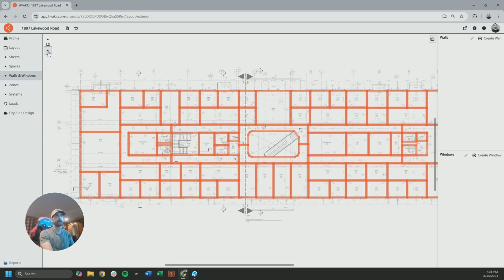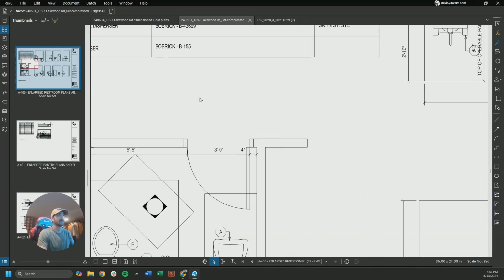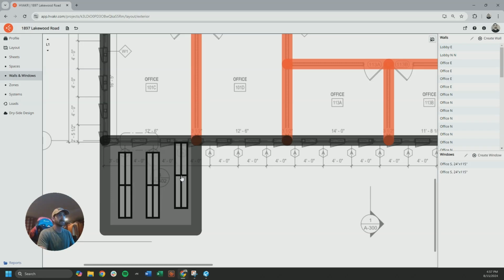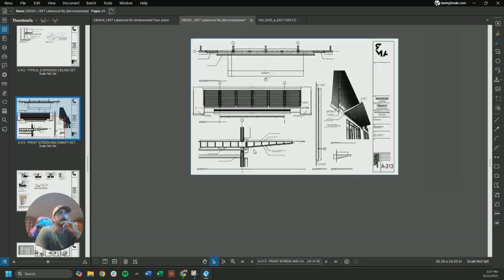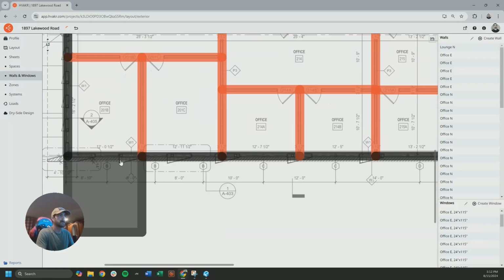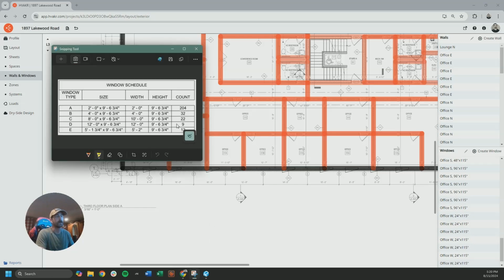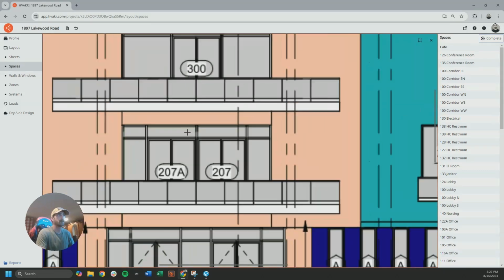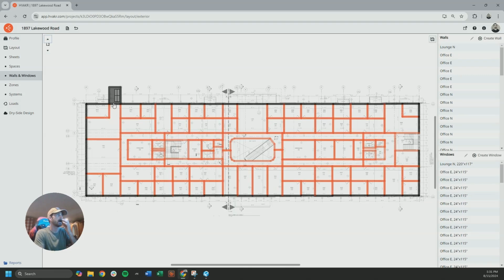HVAKR Work Session Part 3: Walls & Windows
Part 3: Walls & Windows of this HVAKR Work Session covers assigning walls, creating windows, and understanding elevation drawings, window schedules, and exterior details.